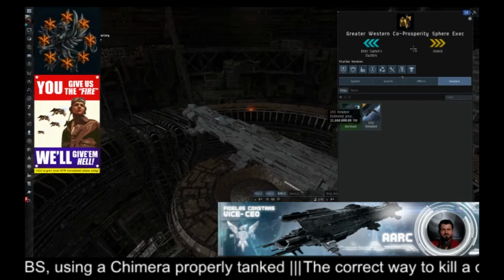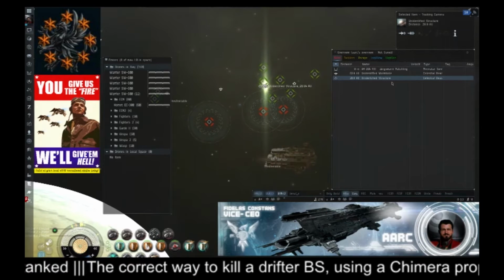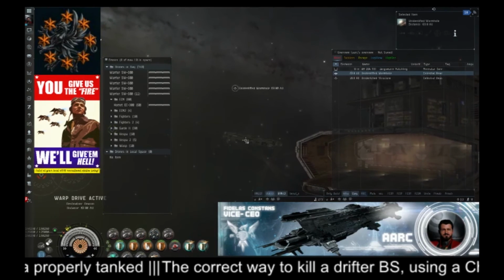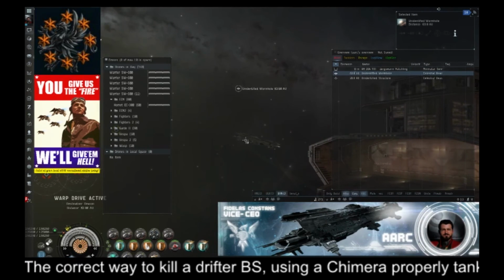AARC playing Eve Online (Reworked)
Killing a drifter battleship.

Reworked thanks to Josalyn Inferno, better quality, louder sounds.